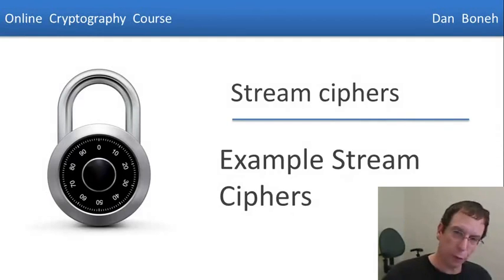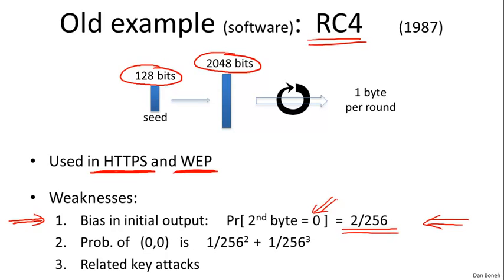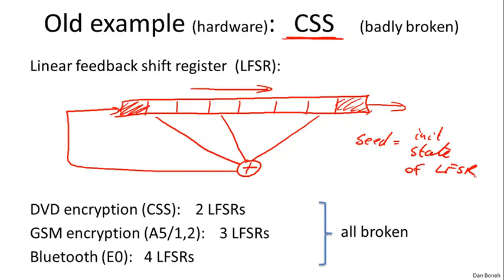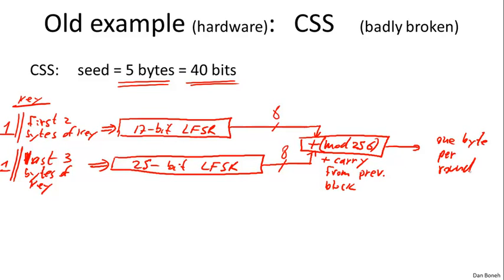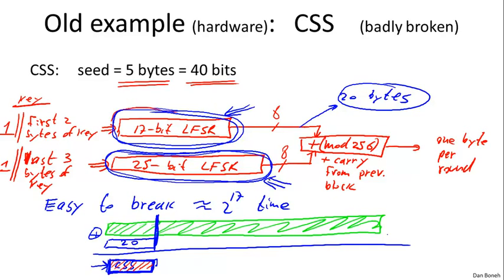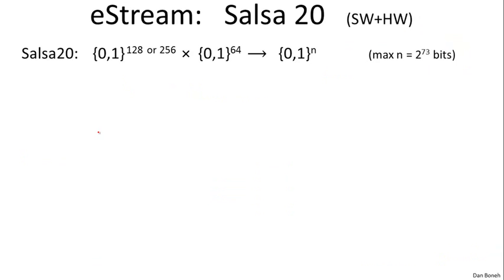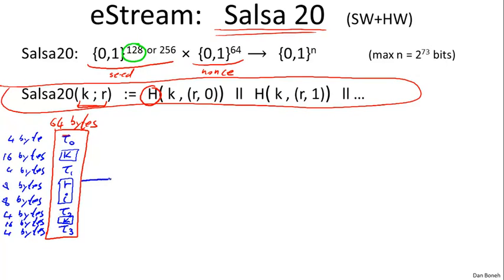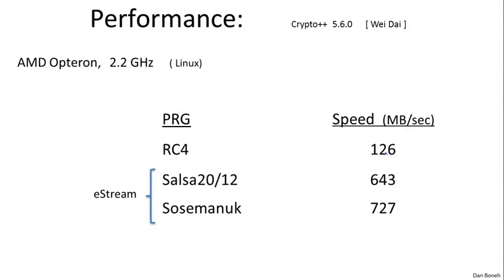2 4 Real world stream ciphers 20 min